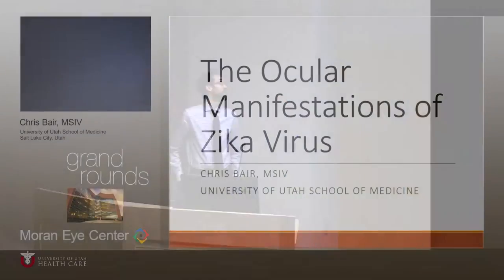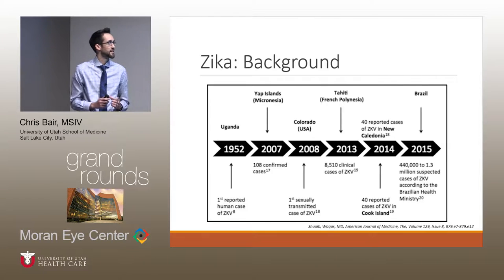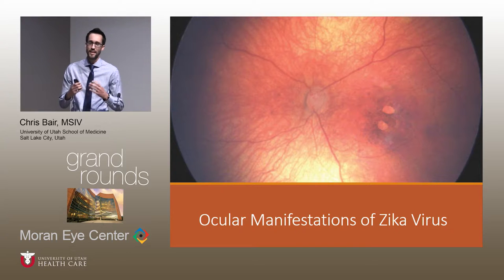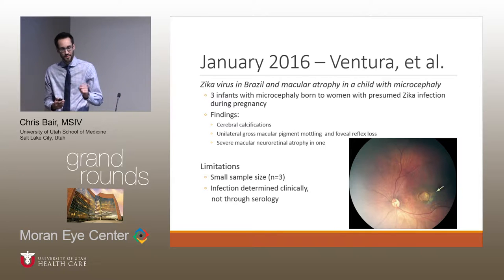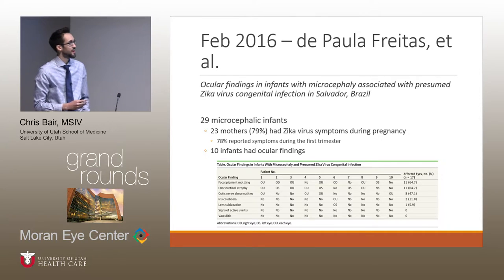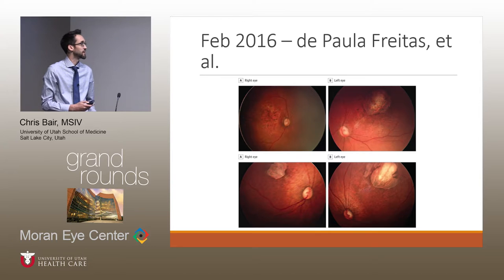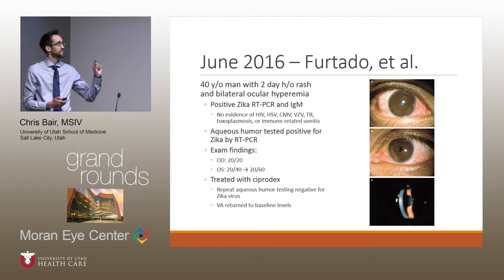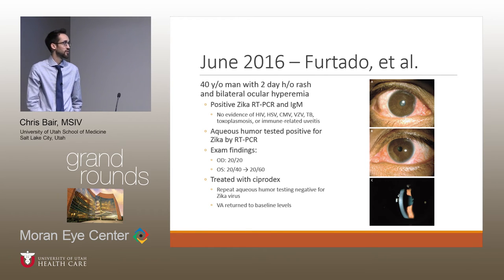The Ocular Manifestations of Zika Virus: What We Know So Far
Title:  The Ocular Manifestations of Zika Virus: What We Know So Far
Author: Chris Bair, MSIV
Date: 7/27/2016